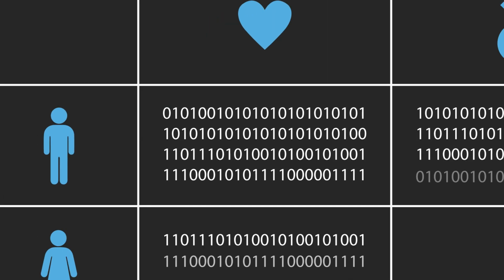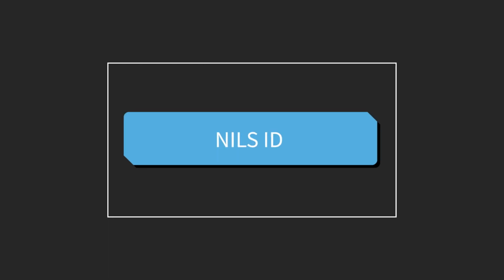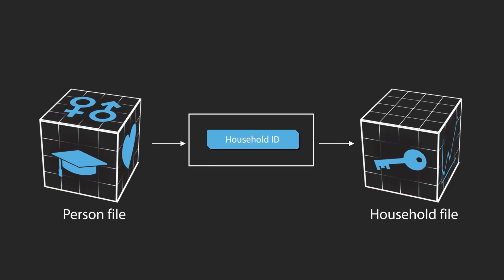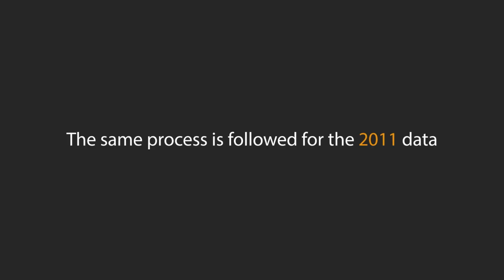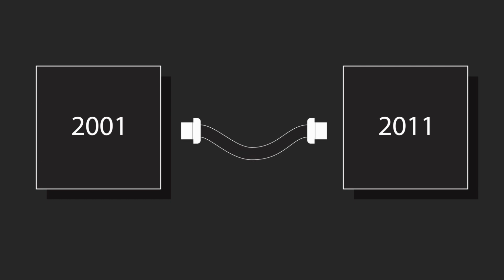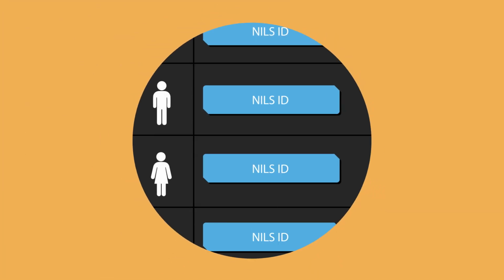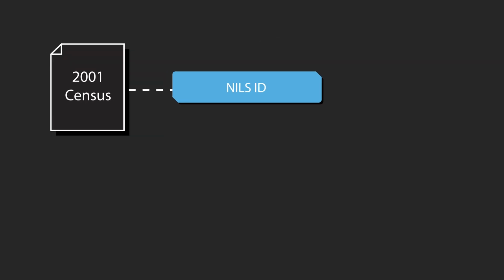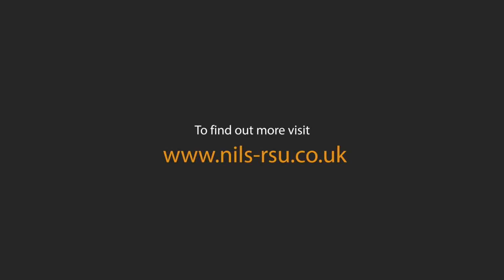Census Linkage explainer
How the NILS is linked